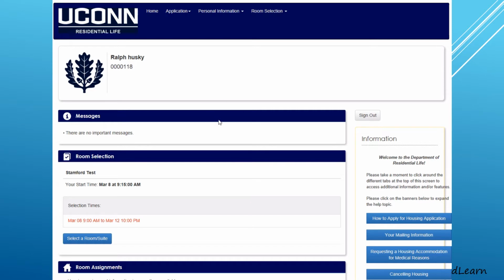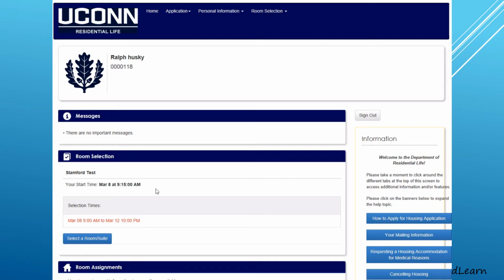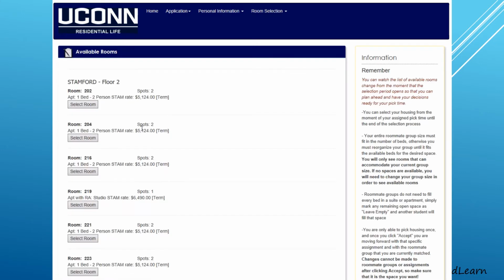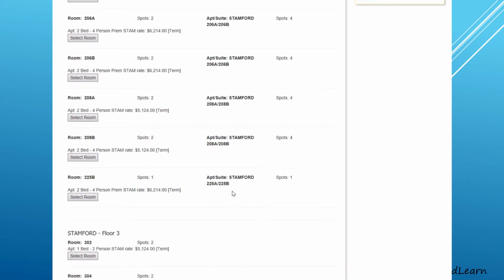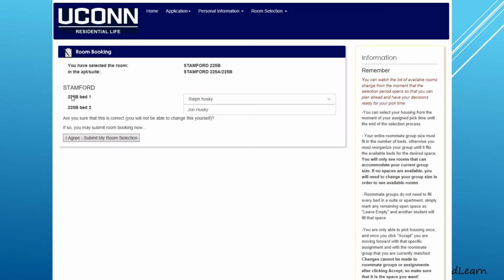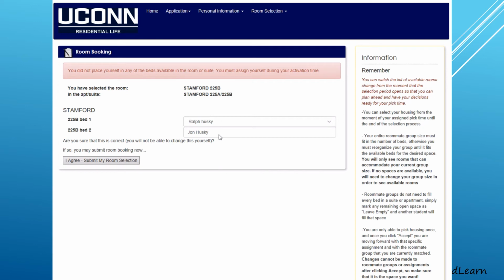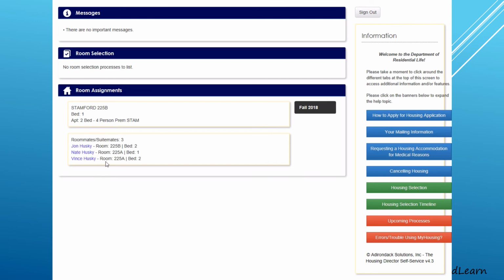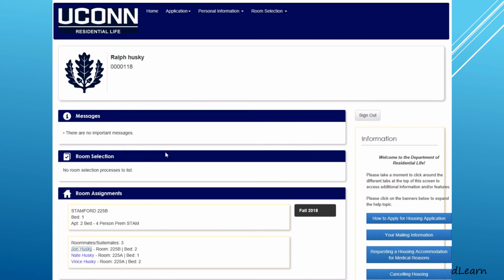LiveOnAndLearn: Stamford Housing Selection as an Individual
UConn Residential Life tutorial on how to select housing as an individual for the Stamford campus.